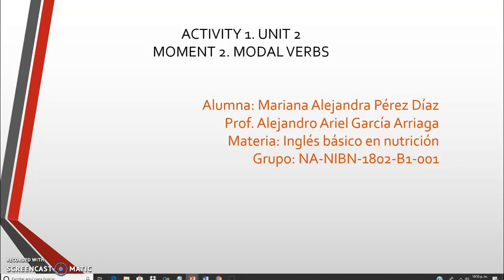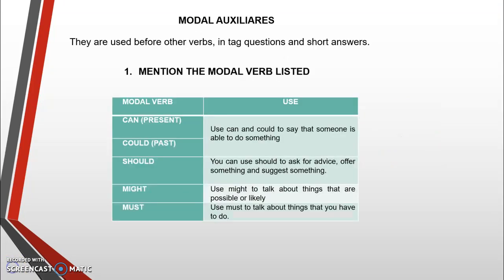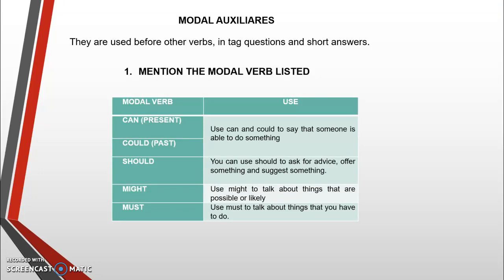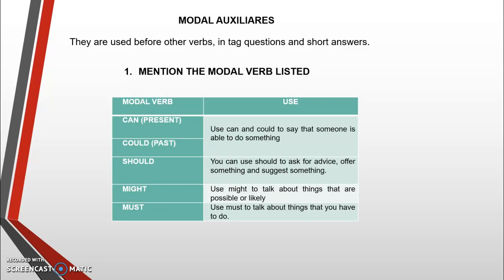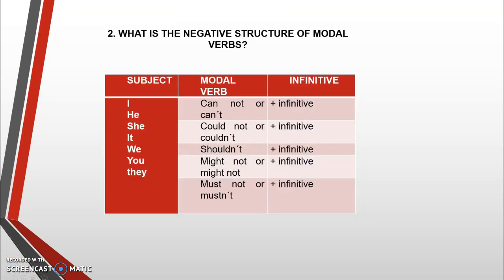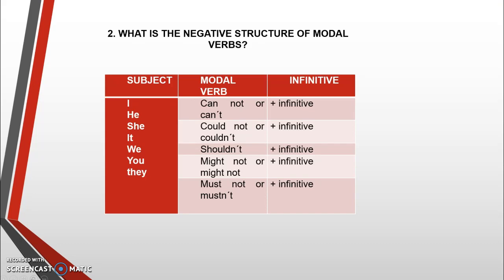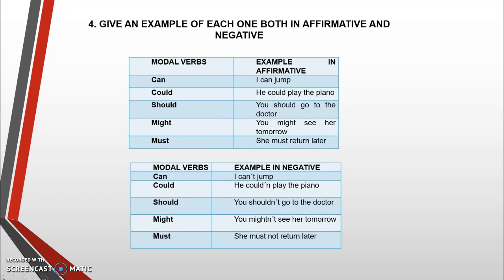Momento2. Inglés básico en nutrición